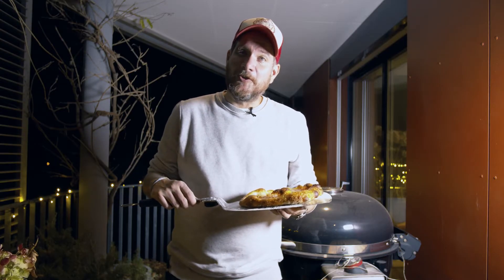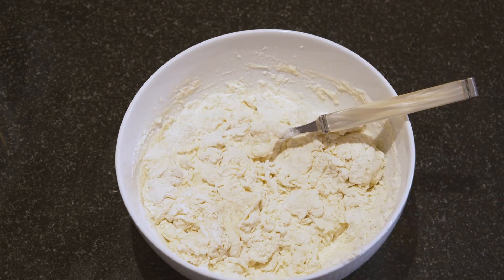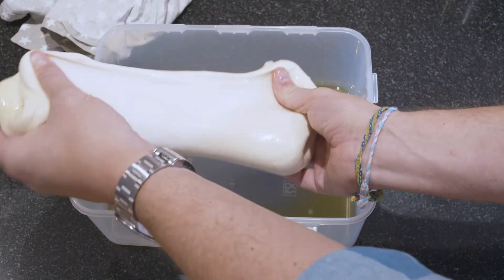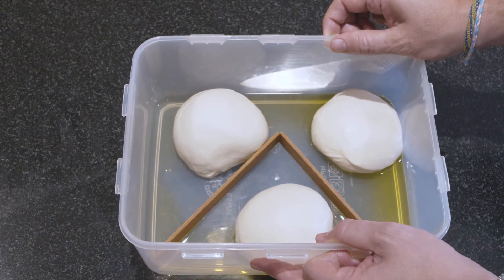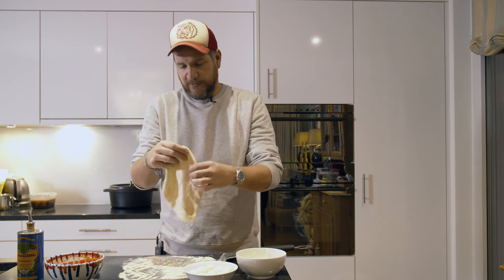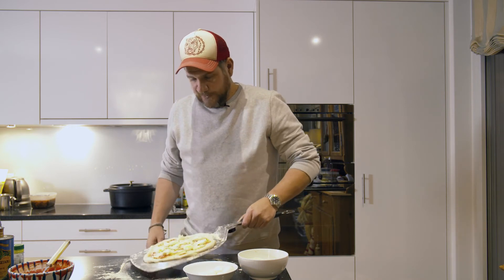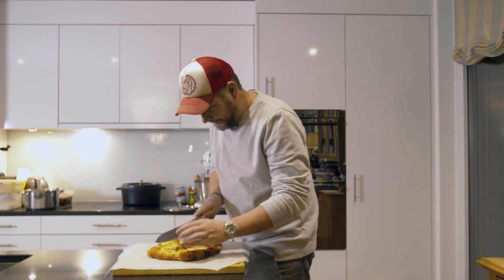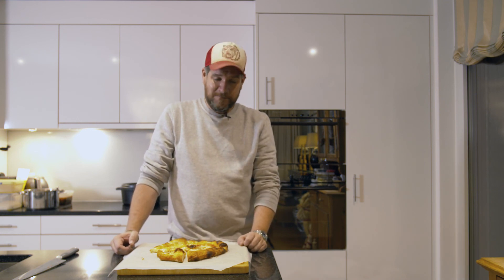Artisanal Sourdough Pizza - (the Real Italian Deal)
We’re making artisanal sourdough pizza, the real Neapolitan way. This is the best pizza ever, fluffy and airy and doughy 👍. It doesn’t get much better than this if you love pizza. You need to plan a bit ahead because of the dough but that is the only challenge to this recipe. I hope you like it!

0:00 Intro
0:56 Sourdough
5:44 Tomato sauce
7:41 Pizza making
11:06 Pizza baking
12:05 Pizza tasting
14:18 Outro

Pizza dough (per pizza):
150g 00-Flour
30g Sourdough starter
100g Water
3g Salt

Tomato sauce:
Canned Pelati
1 Garlic clove

Görgött means tasty or yummy in Gothenburg dialect. It also sums up what this channel is about; everything I think is tasty.